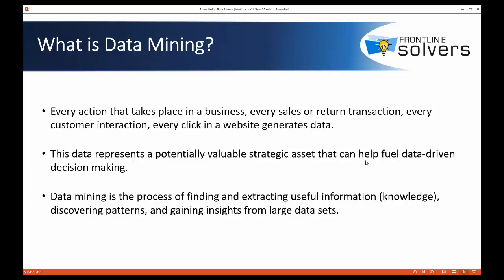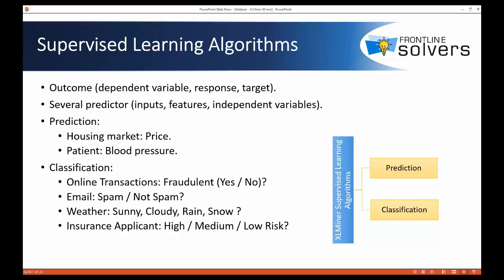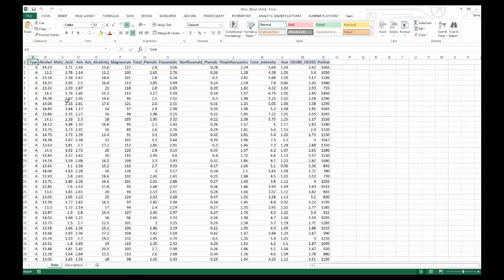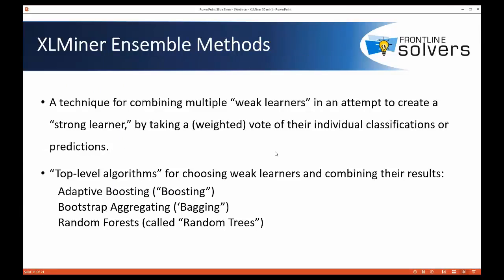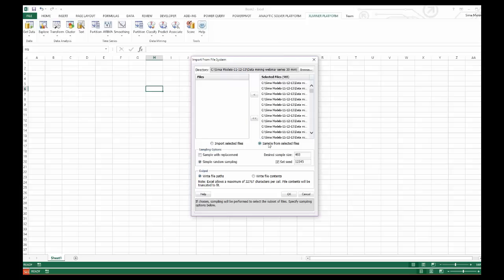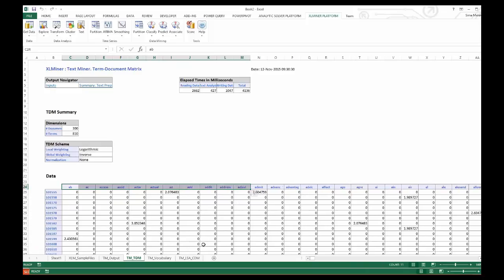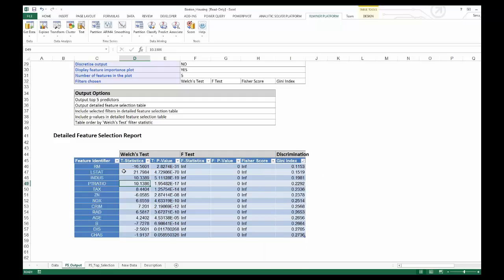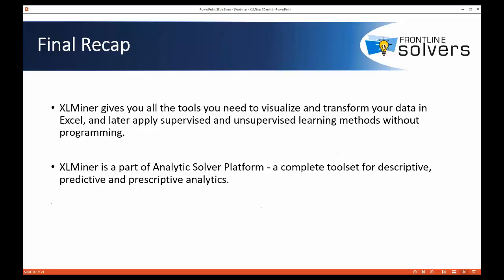Webinar Recording - Data/Text Mining Using XLMiner Platform in Excel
XLMINER is a powerful tool for you to gain insights from your data via data exploration, visualization, forecasting and data/text mining in Excel without any need for programming. Sampling tools in XLMiner enable you to draw a sample of data from virtually any external database. You can get a sample from a Big Data compute cluster running Apache Spark and then you can easily train data mining and text mining models directly on your desktop. Furthermore, you can import a sample of text documents from a file folder to mine for insights. XLMiner Platform is a time saver to help you get valuable results quickly.